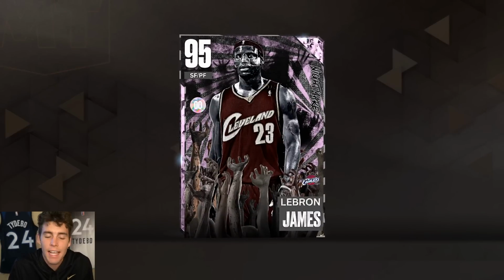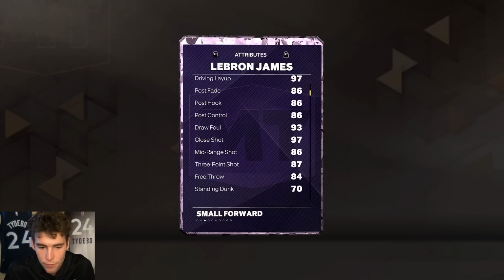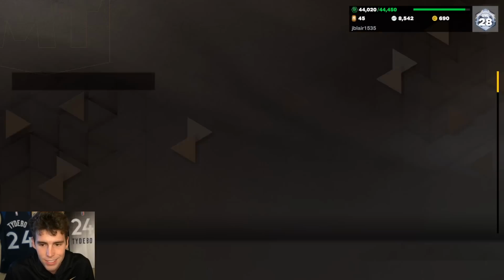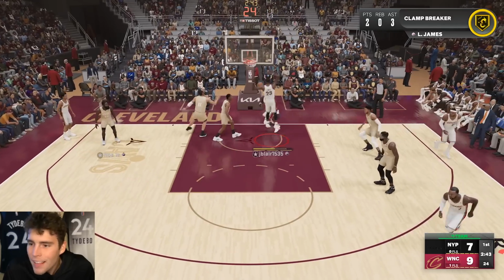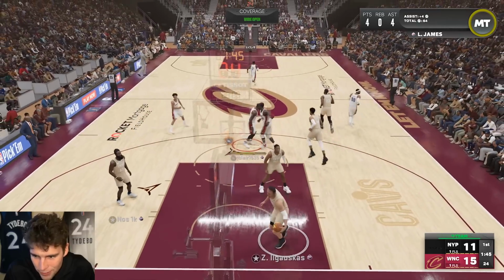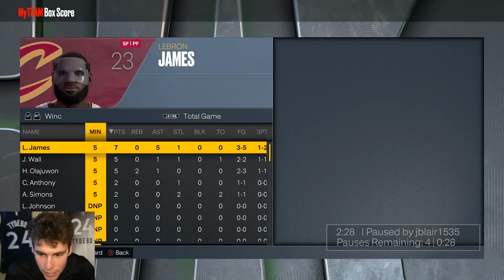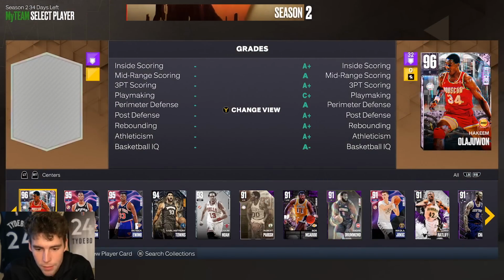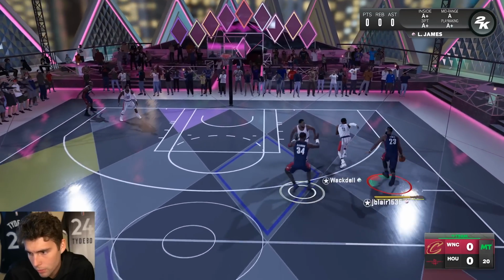PINK DIAMOND LEBRON JAMES GAMEPLAY! THE MASKED KING HAS ARRIVED TO RULE HIS KINGDOM! NBA 2K23 MyTEAM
New nightmare cards were released in season 2 of NBA 2K23 MyTeam. These new nightmare cards include pink diamond LeBron James, diamond LeBron James, amethyst LeBron James, pink diamond Ron Artest, diamond Ron Artest, amethyst Ron Artest, pink diamond John Wall, diamond Yao Ming, amethyst Lance Stephenson, amethyst Anfernee Simons, amethyst Alex Caruso and many other cards. Free takeover reward diamond Dennis Rodman was also released. A Halloween limited time event was also added in NBA 2K23 MyTeam. This Halloween even gives out free Halloween packs and other packs as well. You can use the event cards in the exchange for prizes. Level 40 reward pink diamond Devin Booker also became available. In this video, I do a gameplay with the pink diamond LeBron James. I hope this helps your no money spent, budget and god squad.